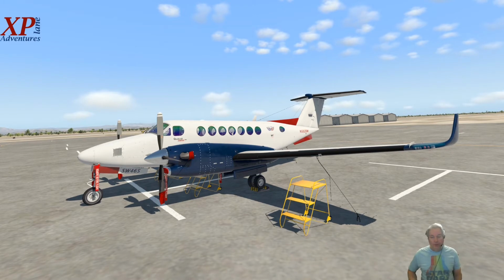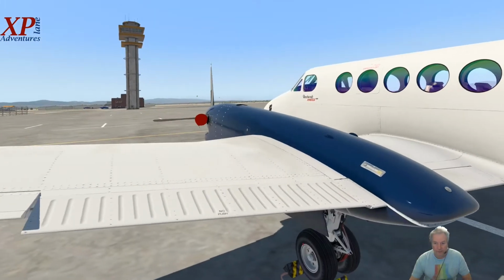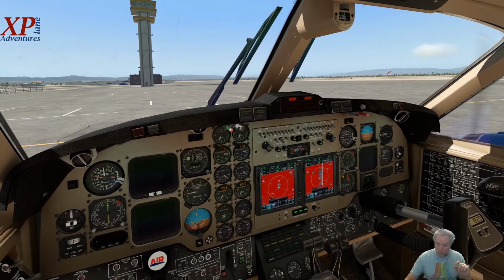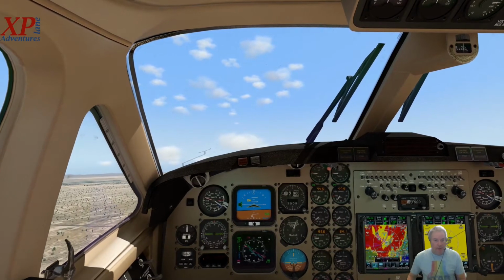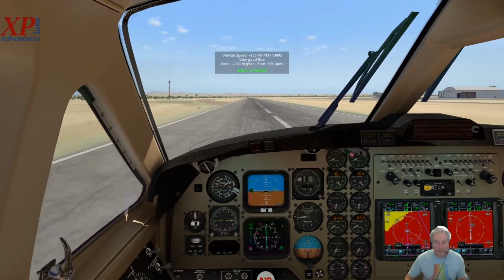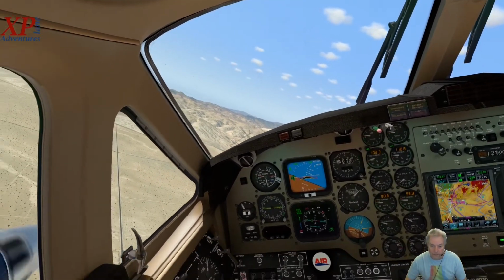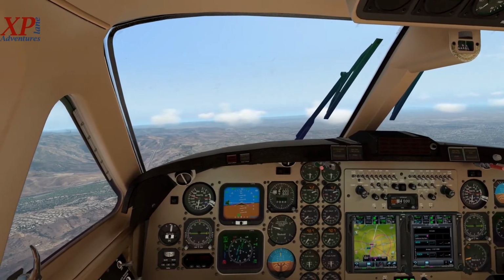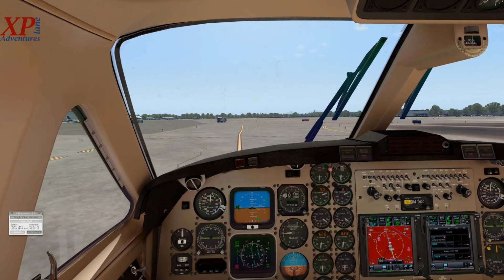X-Plane 11 Adventures: Director's Cut FSE FLT (F) KWJF (T) KSNA Featuring King Air 350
00:00:00 Commentary
00:25:26 Engine Starts
00:34:10 Taxi to RWY 6
00:40:42 Takeoff left Departure
00:43:30 Cruise to L71
00:55:05 L71 Landing
00:56:30 Park, Reload to Hold Short Line
01:02:02 L71 Take Off
01:06:50 Cruise to KSNA
01:35:30 KSNA Landing
01:37:50 Taxi to Parking KSNA
01:40:10 Engines Shutdown
01:42:34 Get paid, Button up & Final Thoughts